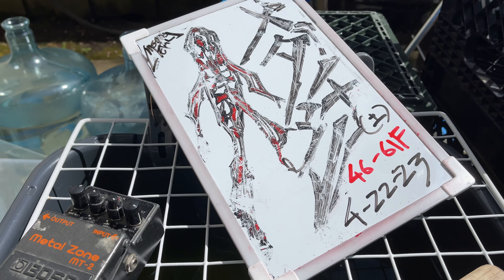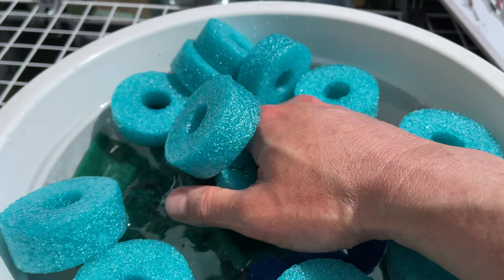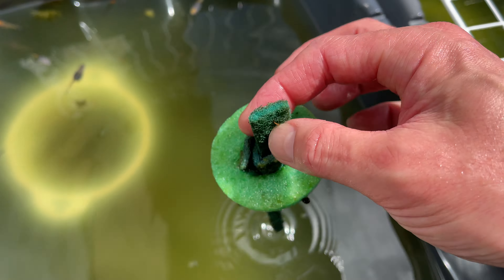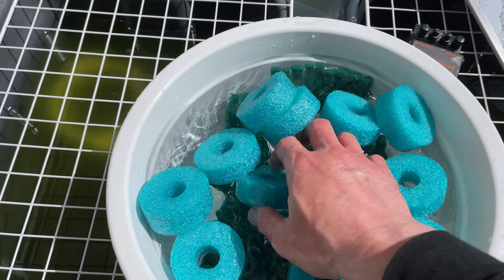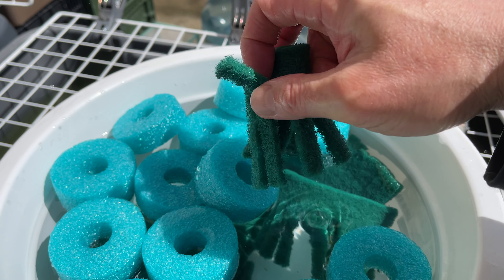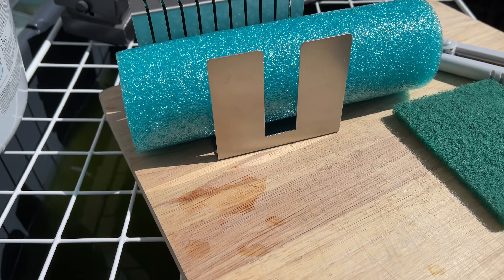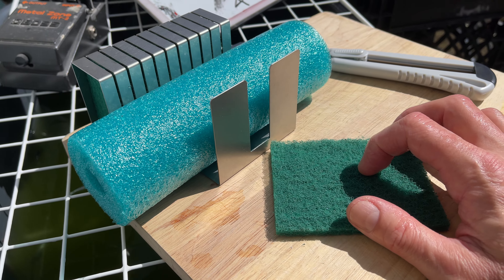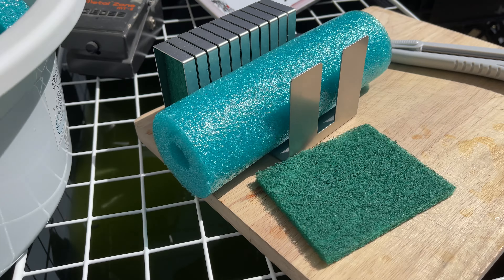【MEDAKA】Best Spawning Mop for Medaka 産卵床の正しい仕方【メダカ】【RiceFish】【MedakaMetal】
The best Spawning Mop preparation for your tub and aquarium.
Today is Saturday, April 22, 2023. With nothing a beer in hand

ーーー
San Francisco / Bay Area Medaka Hobbyist. サンフランシスコ・ベイエリアでメダ活をしている愛好家です。